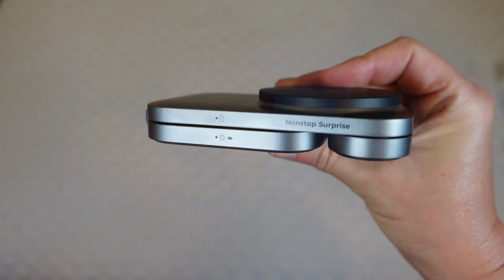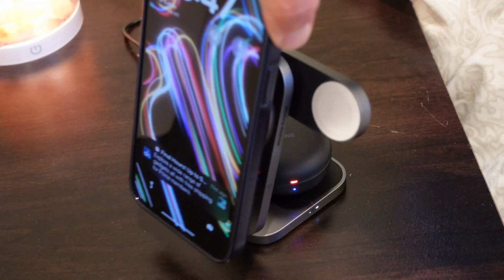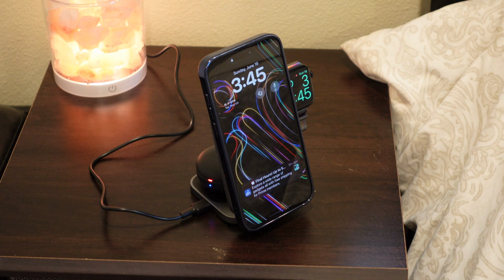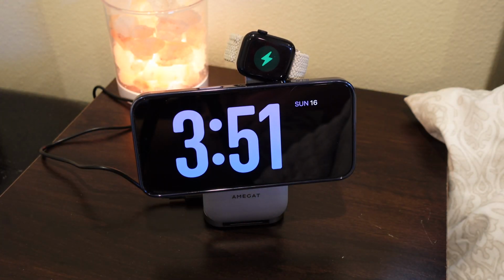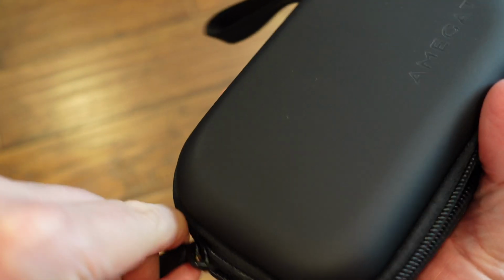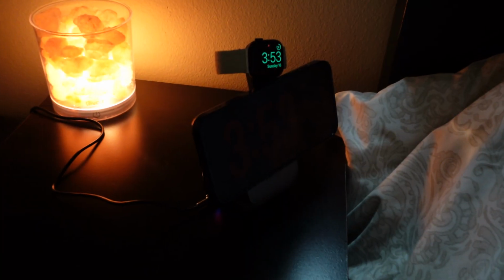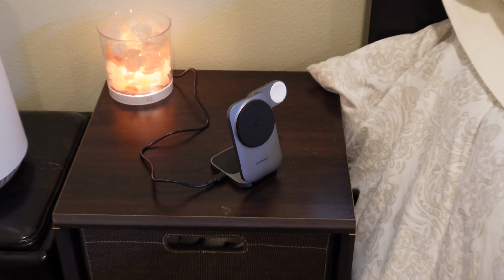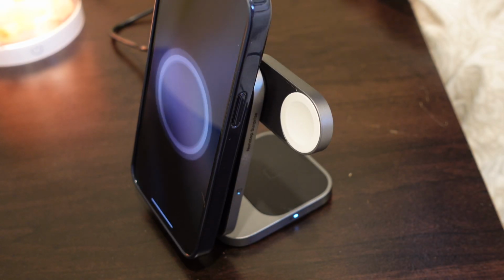AMEGAT Foldable Fast Wireless 3-in-1 MagSafe Charging Station iPhone Apple Watch AirPods Demo Review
Check it out on Amazon
AMEGAT Amazon Store

This amazing Qi2 charger is perfect for any Apple Product fan. It can Fast Charge your iPhone and your Apple Watch wirelessly while also charging your AirPods or any Earbuds capable of wireless charging. It folds up to take hardly any space and comes with a great carrying case and a 30W PD Charger to power everything. The watch charger moves so that it can accommodate  your phone being either vertical or horizontal on the MagSafe charger. And it looks great too! This device is the exact same as the Aukey MagFusion. This video is my full demonstration and review where I discuss the various features and how well the device works.